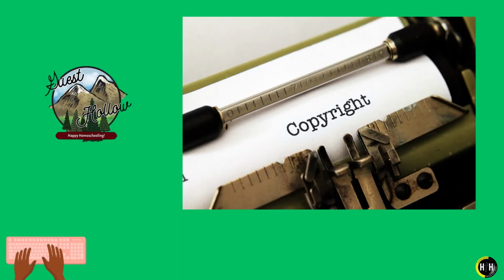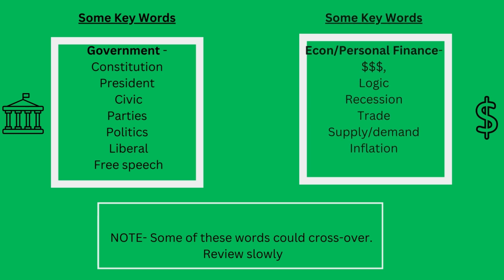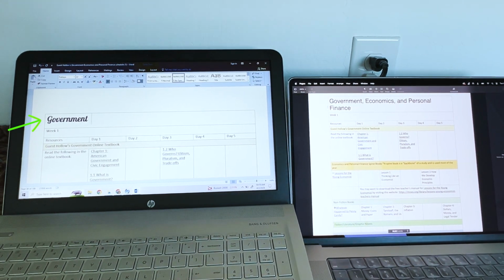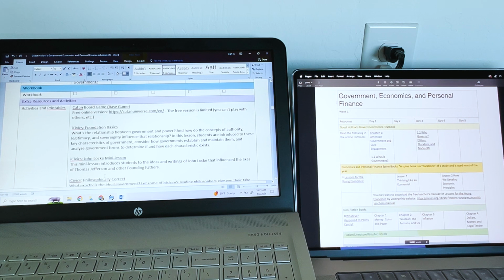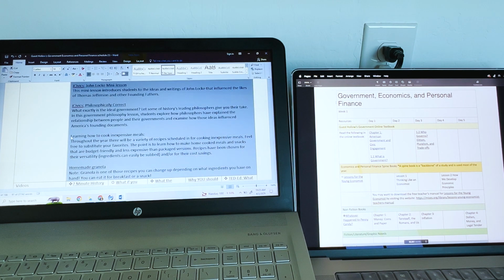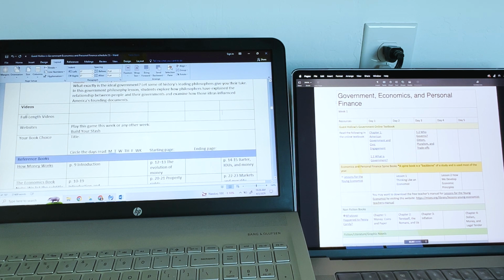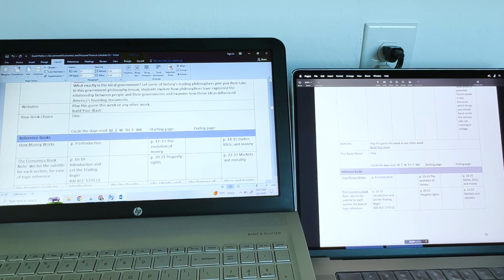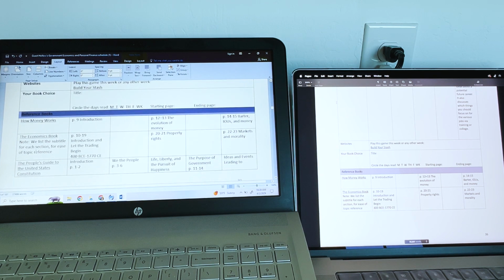How to Separate Guest Hollow's Government, Economics & Personal Finance into individual courses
Here is a tutorial on how to separate the topics from one another.

This is not your typical high school course. Experience this vibrant curriculum of government, economics, and personal finance that Guest Hollow has packaged for you.  Enriching books, engaging videos, budget-friendly recipes etc. and so much more.

J3- I appreciate your editing skills & everything you've taught me.  You make it all come together.
Psalm 61